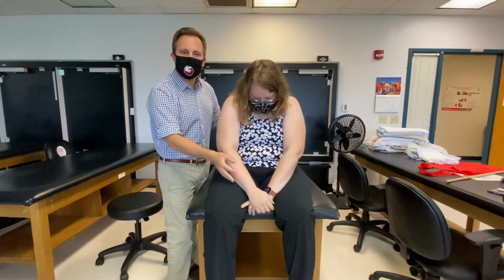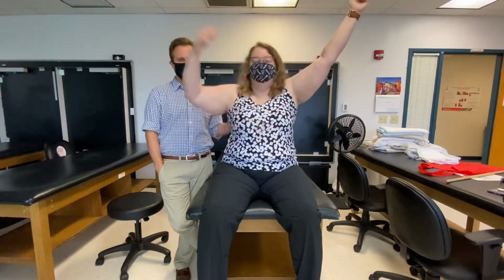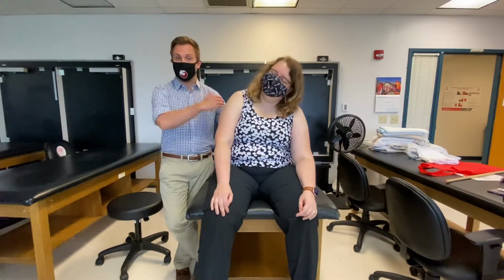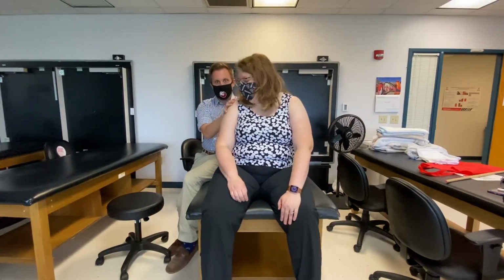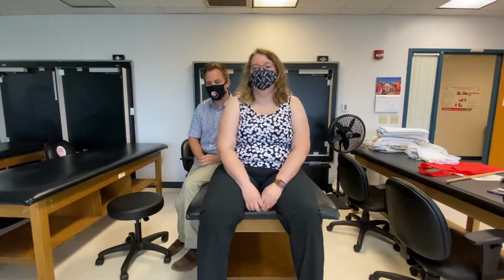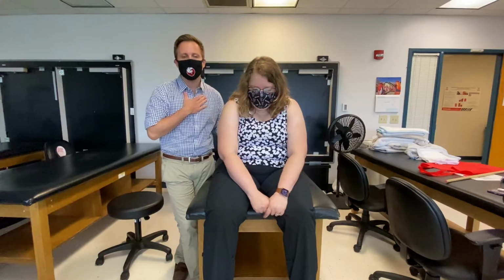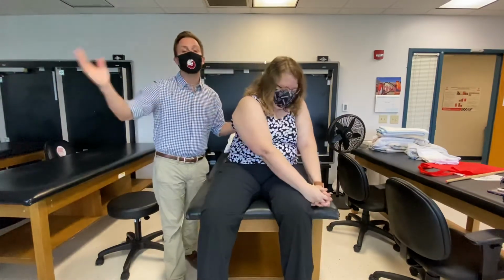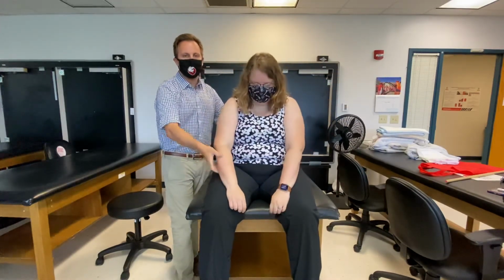Trunk exercise To facilitate breathing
Educational video For cardio PT